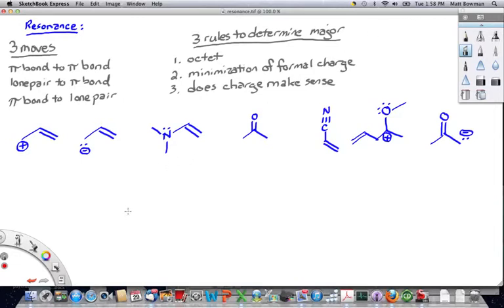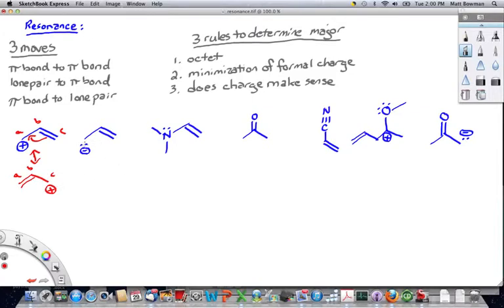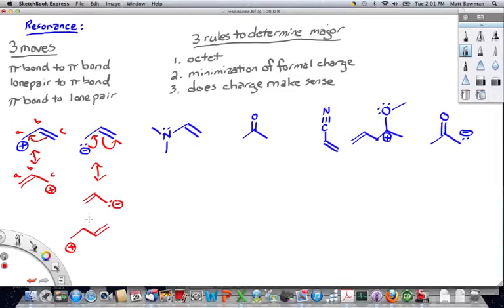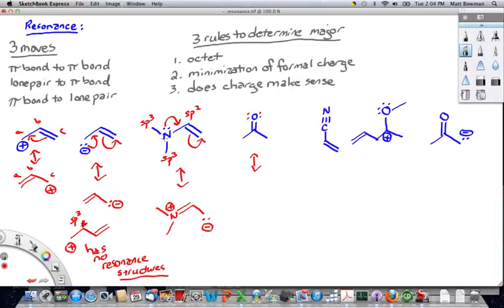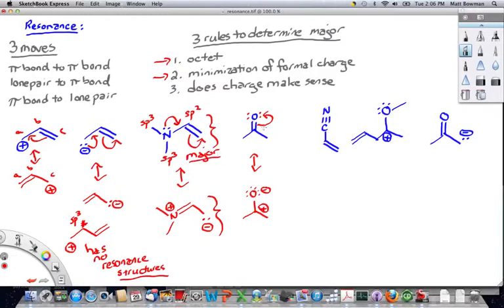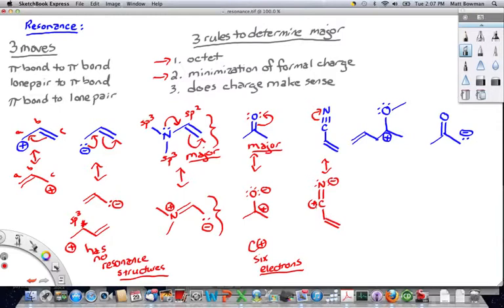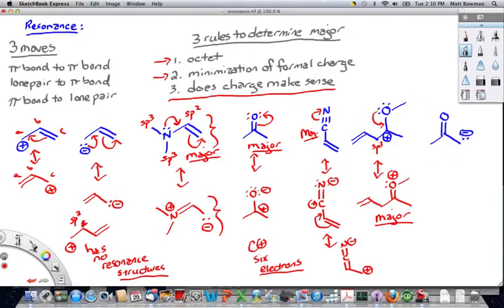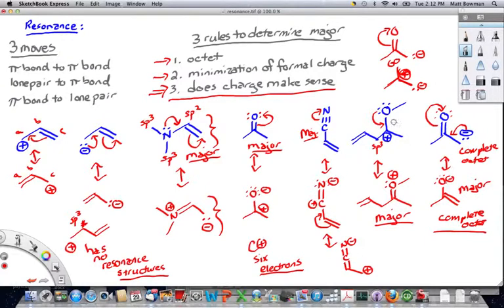341 and 343 Resonance Structures Part II